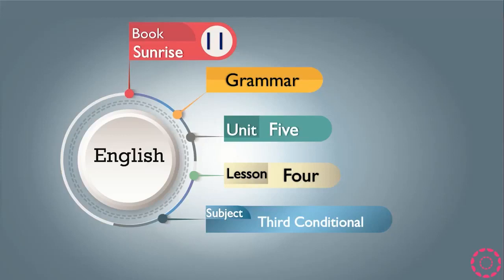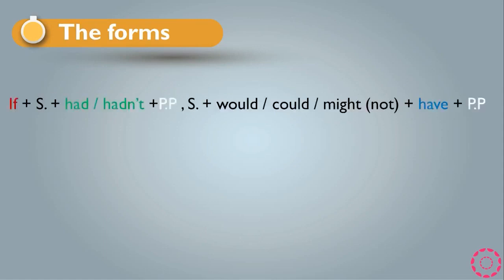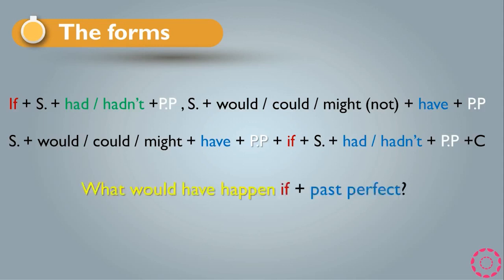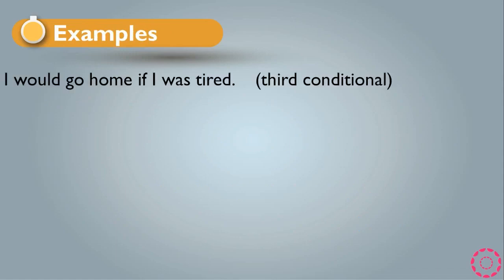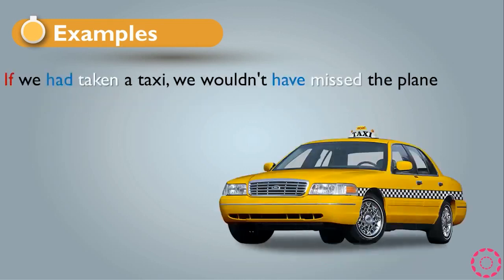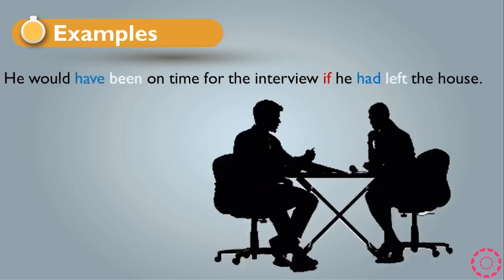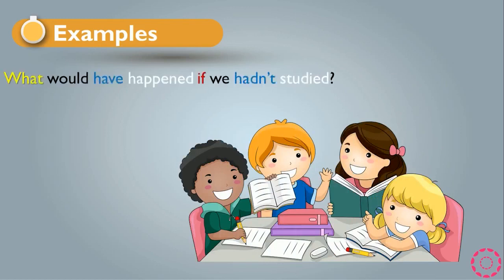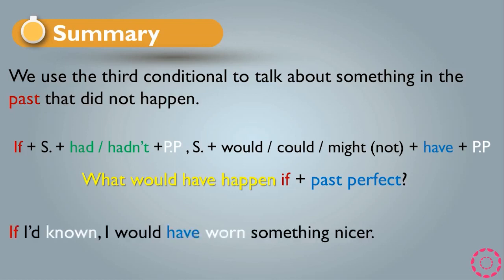پۆلى 11 ئينگليزى Third Conditional